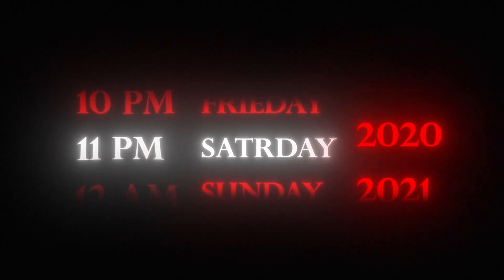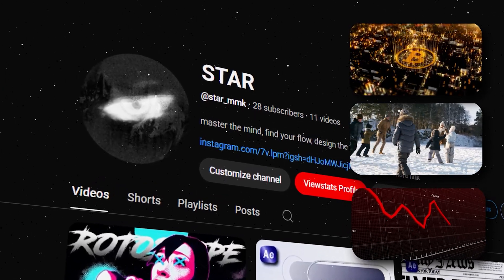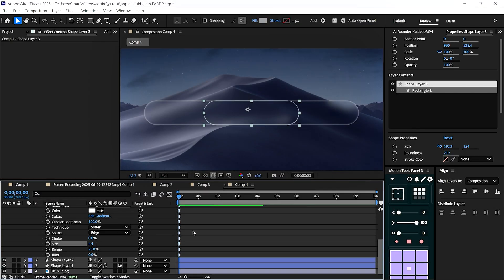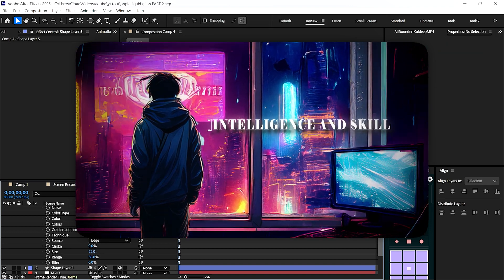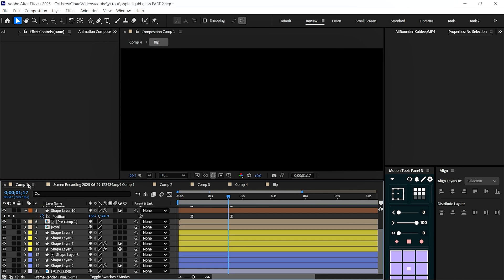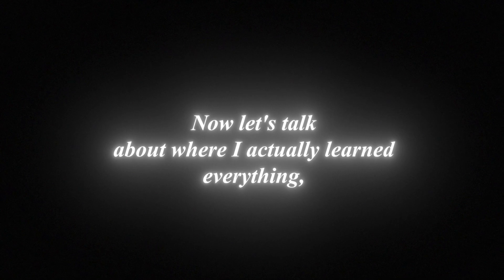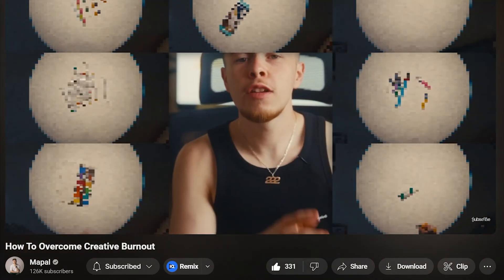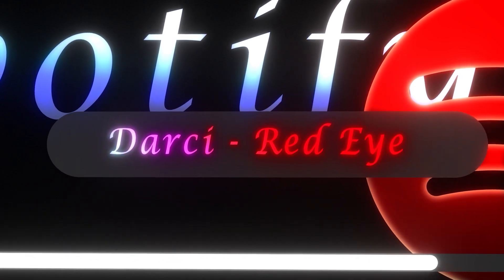I Edited Every Single Day for a Year — Here's the Brutal Truth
This is my story: 365 days of editing — After Effects, Premiere Pro, motion graphics, all self-taught.
I started with nothing but an idea.

If you want your videos to look this good — or you’re building your own personal brand — I can help.